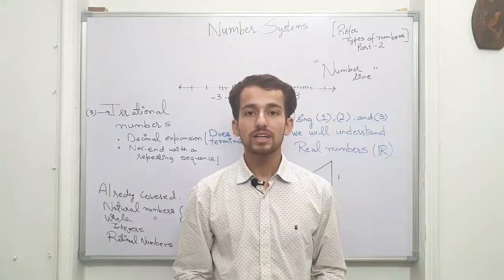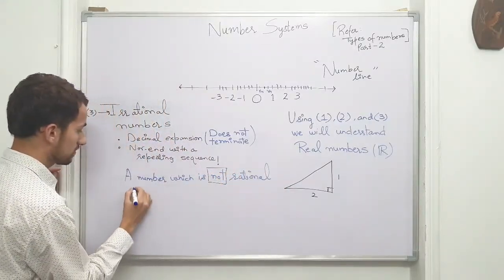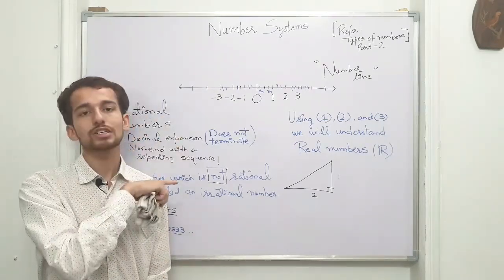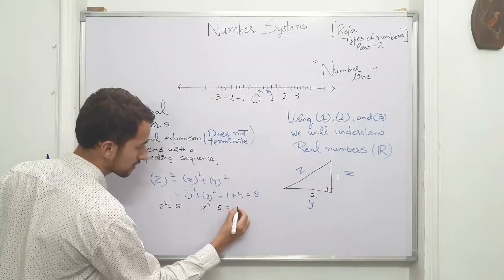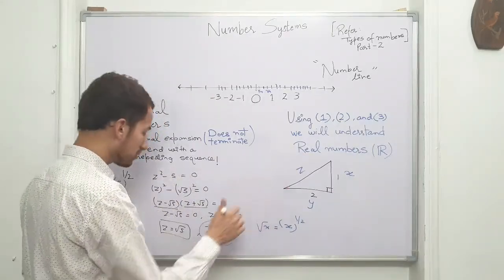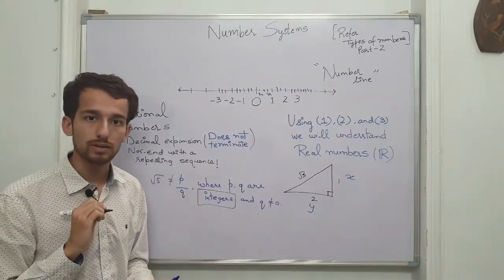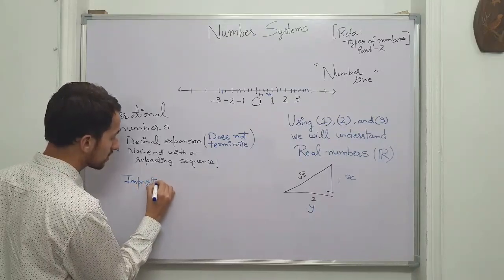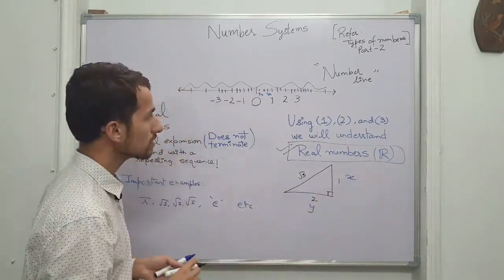What are Irrational Numbers? | Class 9 | Number System - Part 3 | Vigyan Bharat | Nikhil Raghav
This lecture covers Irrational numbers, and an explanation to what are real numbers.

From Skeptic to a Scholar
Regards,
Team VigyanBharat